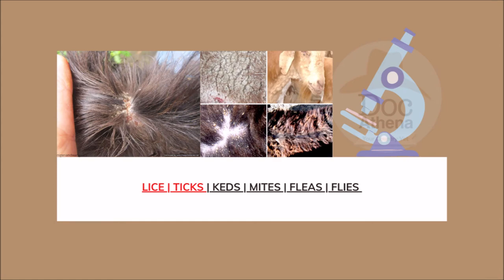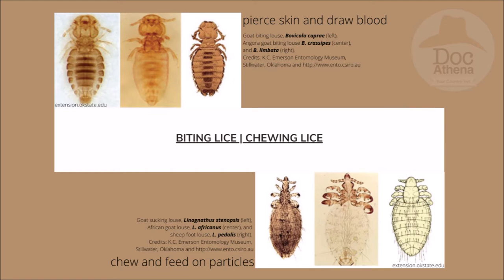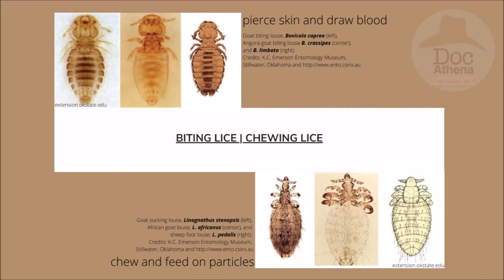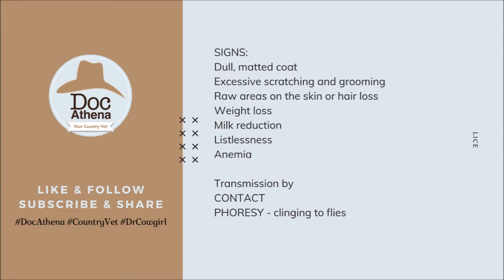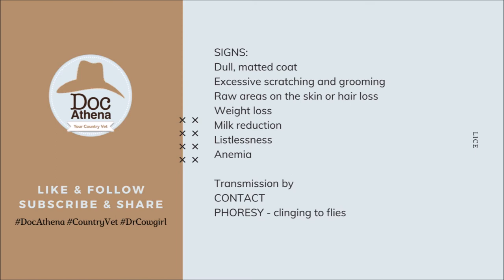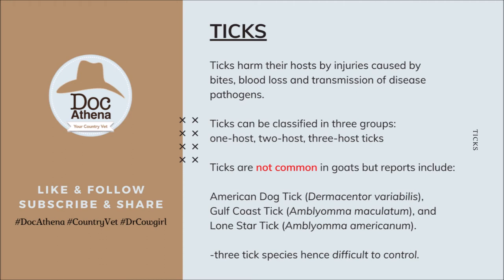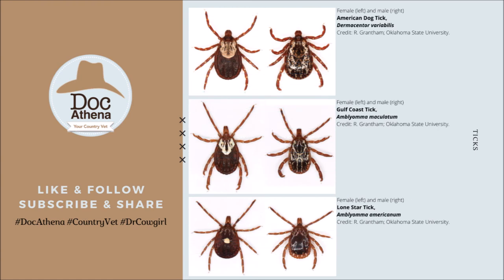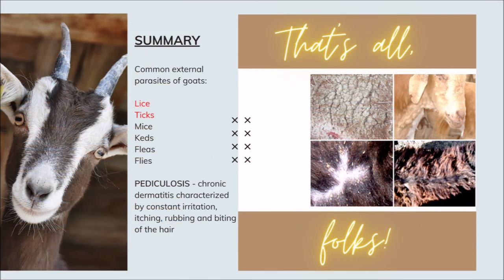External Parasites of Goats Part 1: Lice and Ticks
External Parasites of Goats include lice, ticks, mites, keds, fleas and flies. This lecture will focus on lice and ticks. They usually cause a skin condition called PEDICULOSIS.

Lice are from the order Phthiraptera and can be classified as Anoplura (sucking) or Mallophaga (biting or chewing) type.

Ticks are classified based on the number of hosts needed to complete their cycle. The ones that infect goats are three-host ticks hence difficult to control.